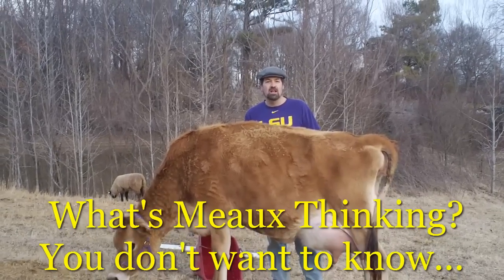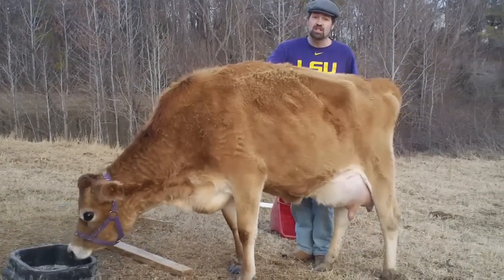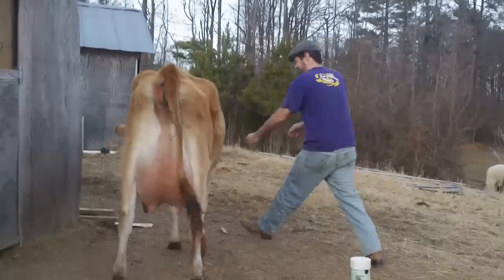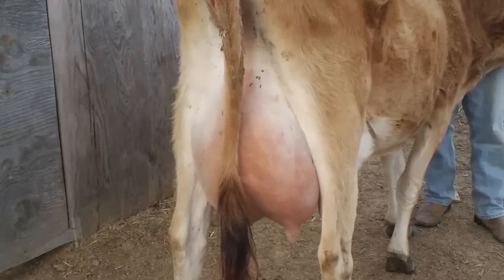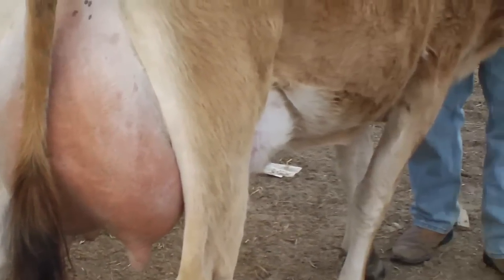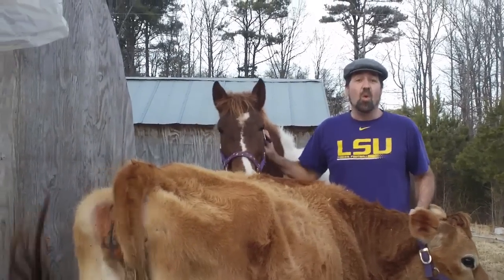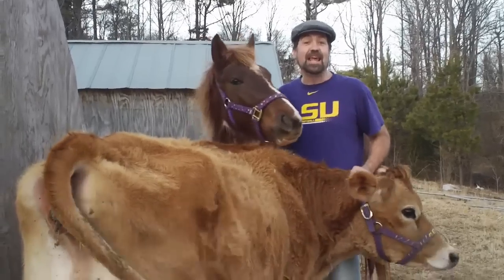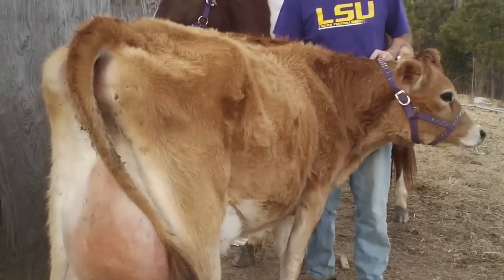Pregnant Jersey/Pushy Horse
In this video I try to give you an update on Meaux, our beloved Jersey heifer, as she finally nears the end of her pregnancy. If her bag is any indication she's ready to drop her calf at any moment. Of course it's hard to have a video about your cow when the horse wants the attention and the lambs try to eat your cameraman!